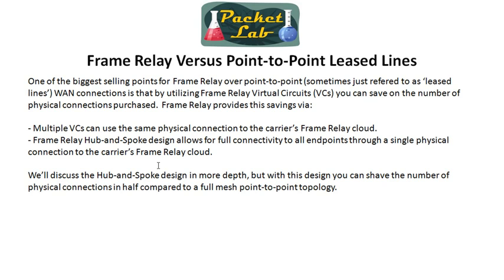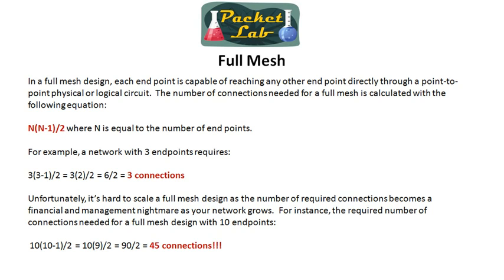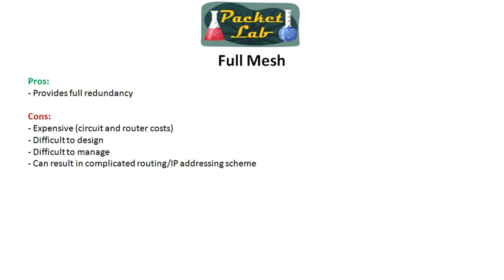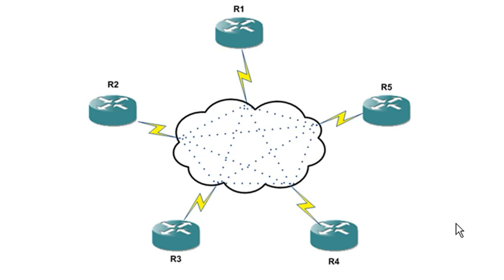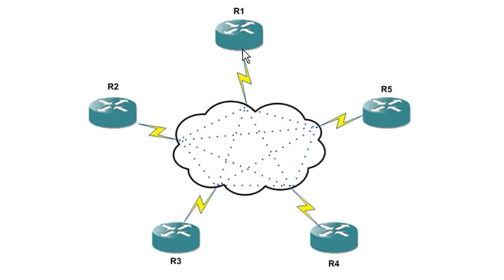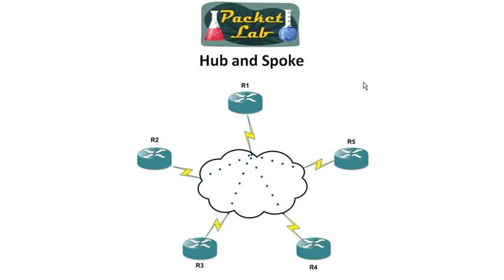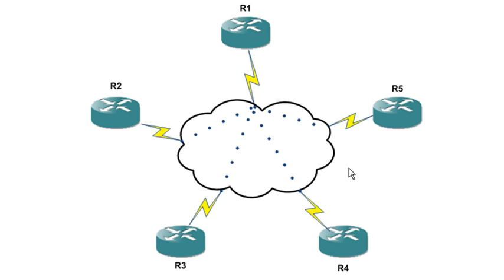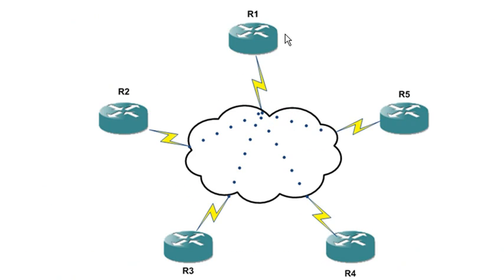Frame Relay - Topologies and Designs - Part 1